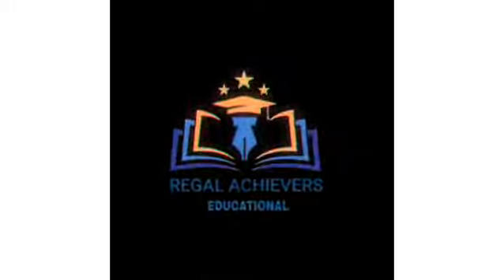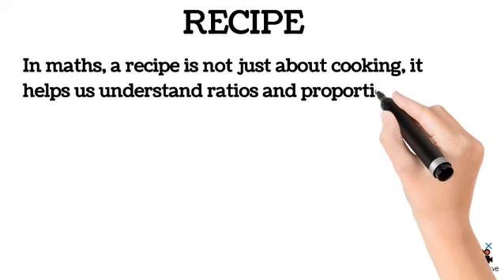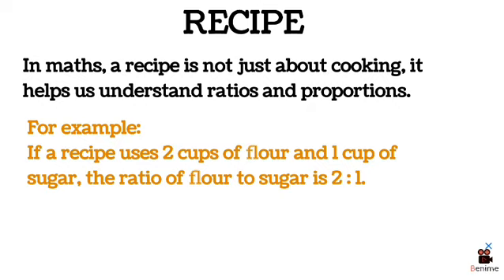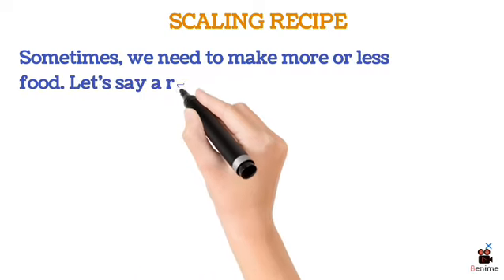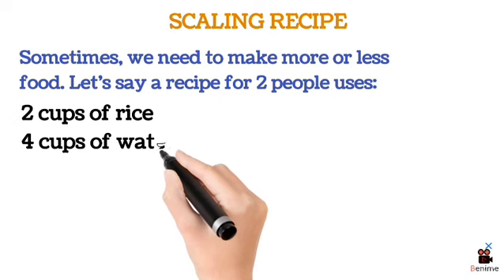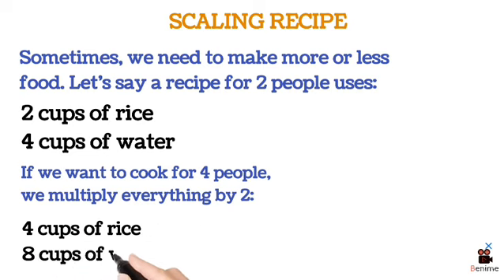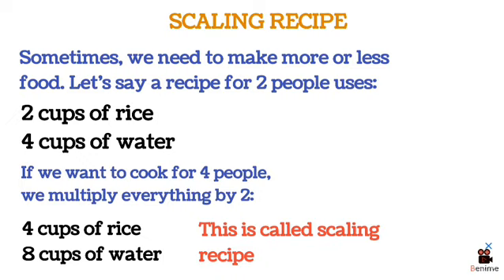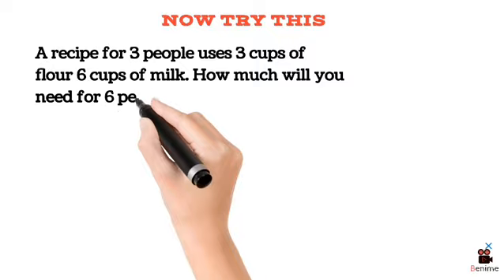RECIPE | MATHEMATICS | KS3